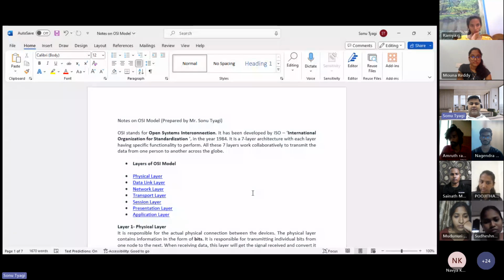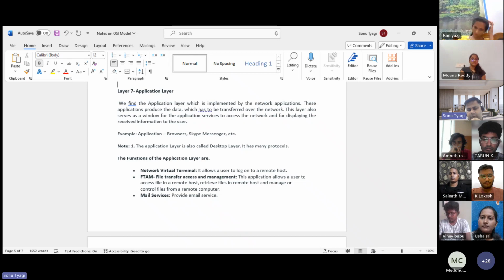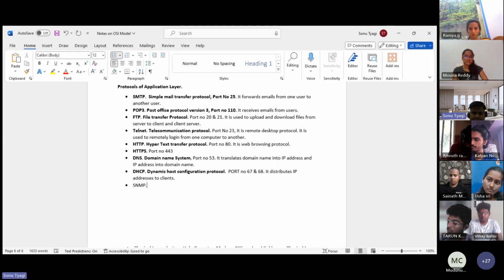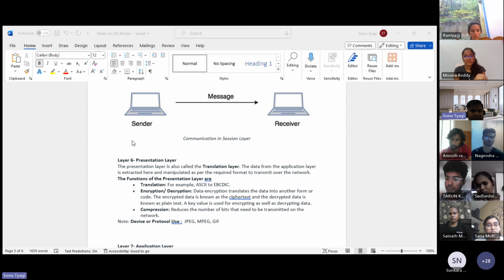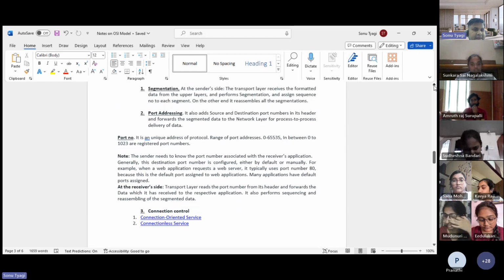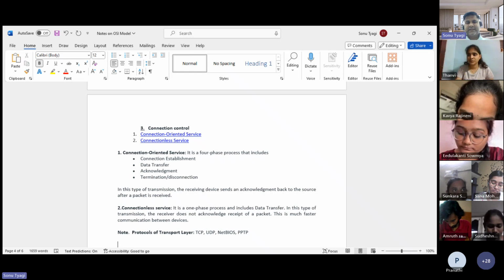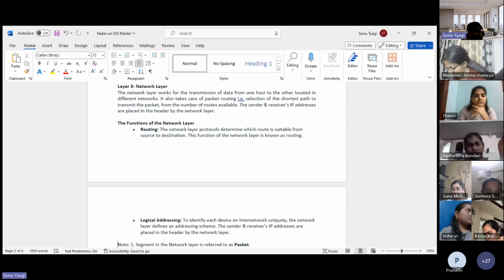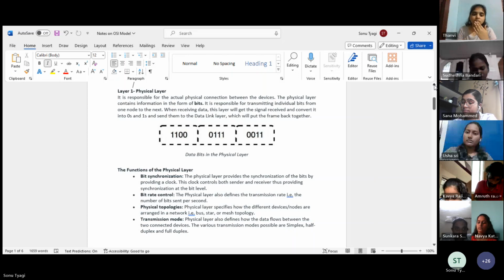OSI Model Video with Notes.